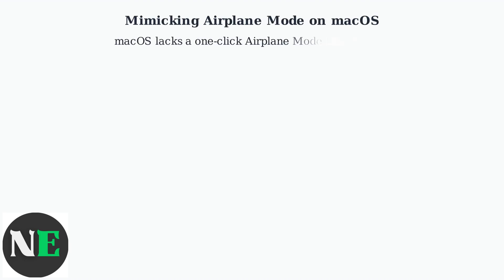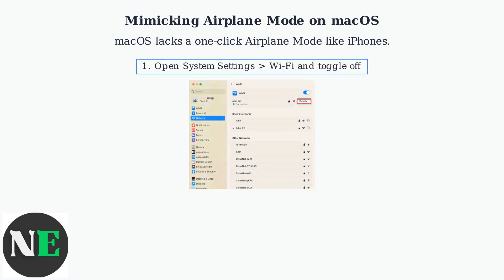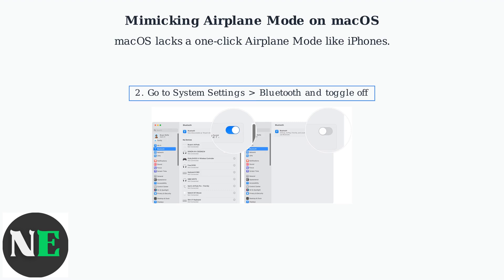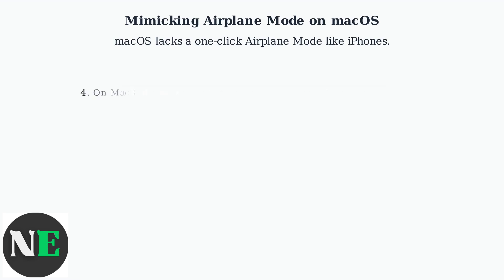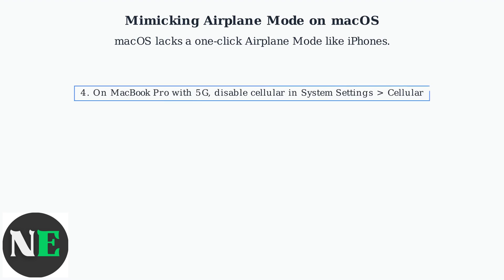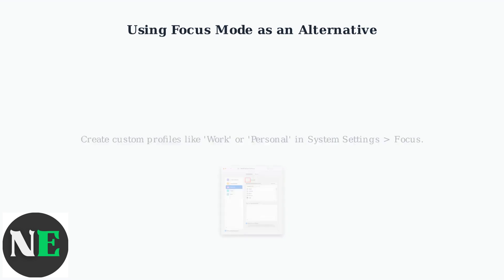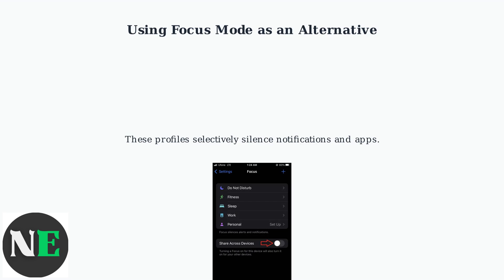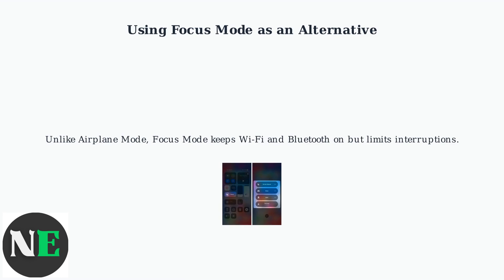How To Turn On Airplane Mode On Mac – Wi-Fi/Bluetooth Off & Focus Mode Alternatives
Master the process of turning on Airplane Mode on your Mac, including Wi-Fi and Bluetooth settings, and uncover practical Focus Mode alternatives for your workflow.